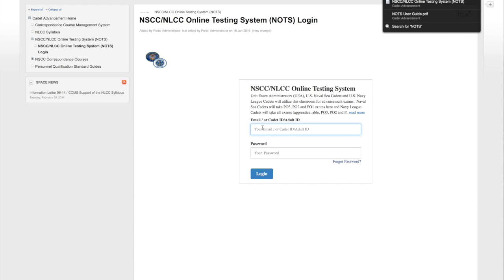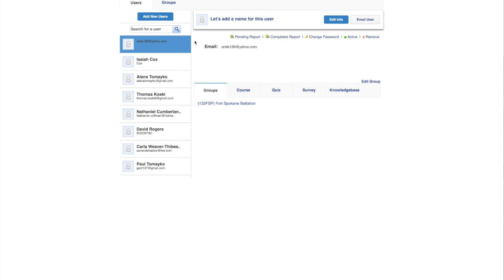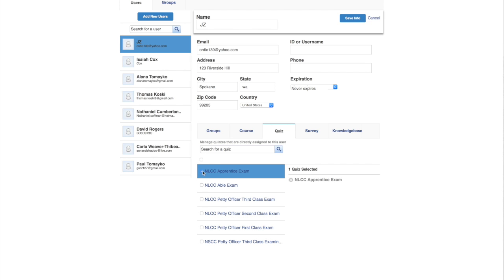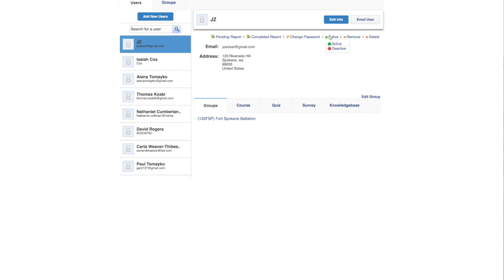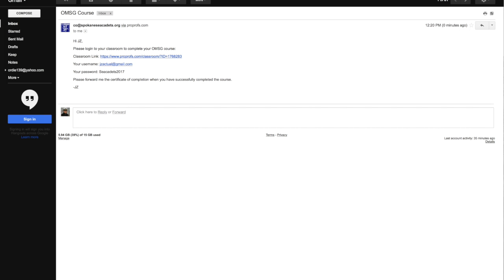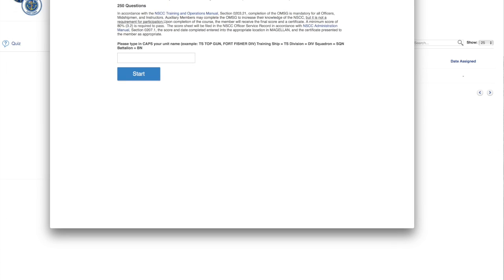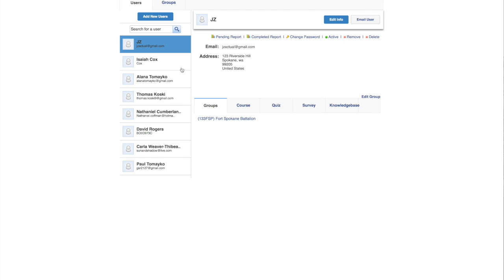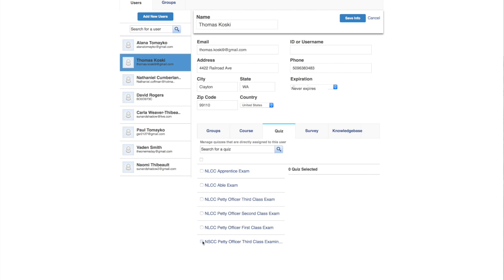NSCC NOTS Tutorial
FSB NOTS Tutorial